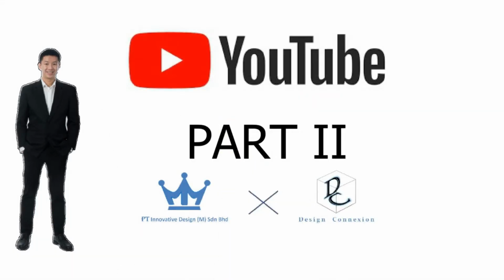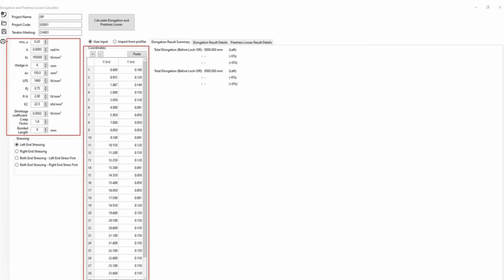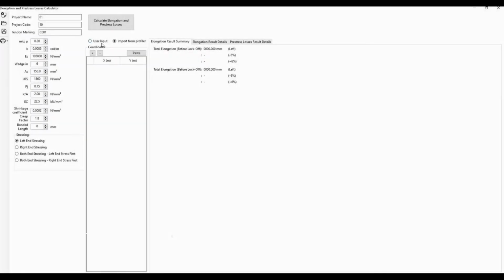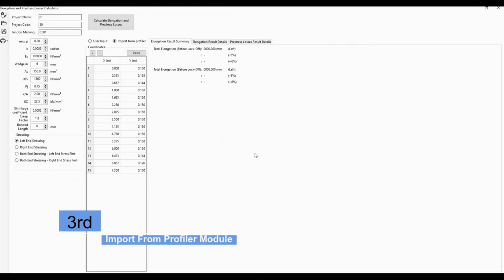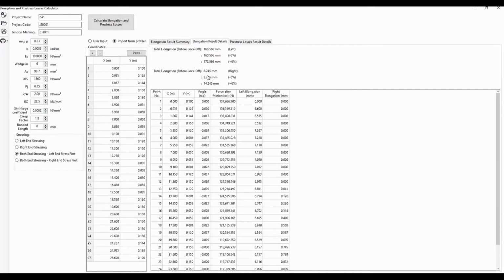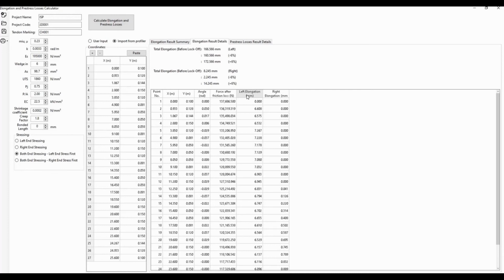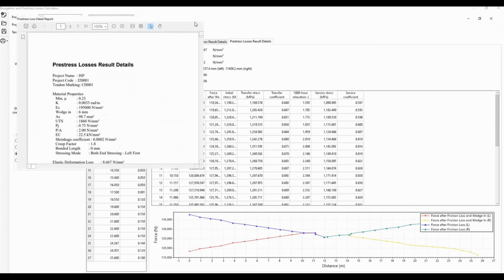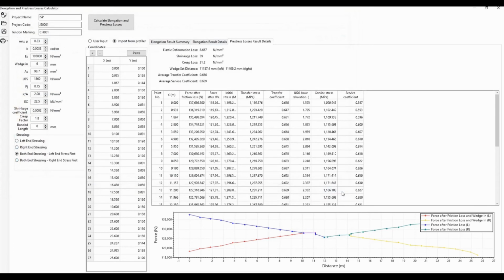What Is DC? And What They Do? [Part 2] [Prestressing]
Design Connexion is a Platform of Design Modules for Prestressing Works. Currently We Offer:
1) Profile Generator
2) Elongation & Prestress Losses Calculator
Drop Us An Email For More Info.
Our Software Is Up For Subscription Now.